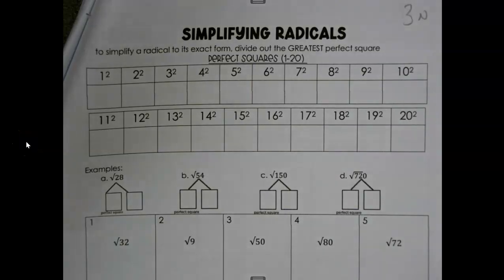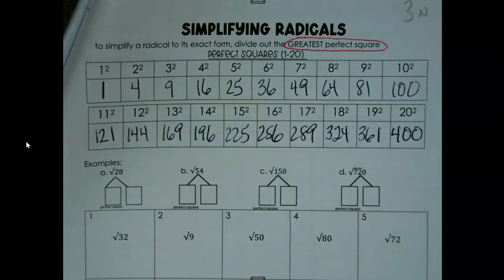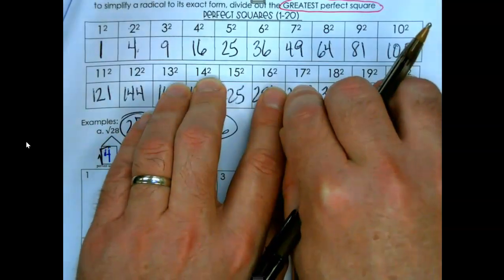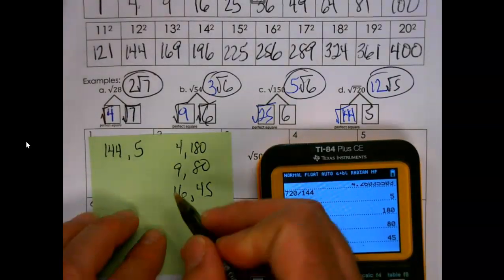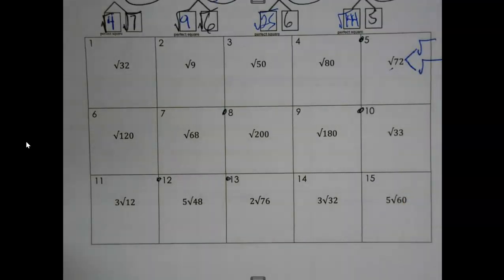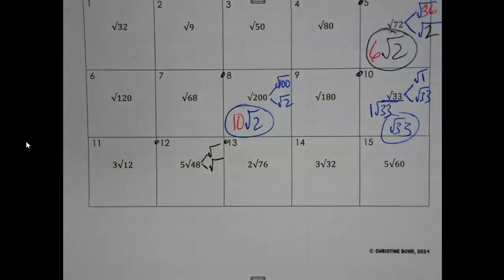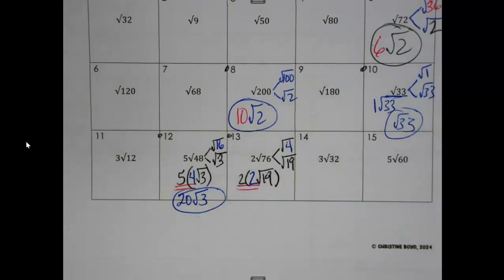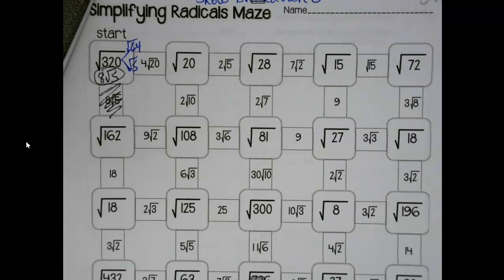TM - C3 P2 - Simplifying Radicals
Let's get ready for radical solving by reminding ourselves how to break radicals down so we can keep exact answers!